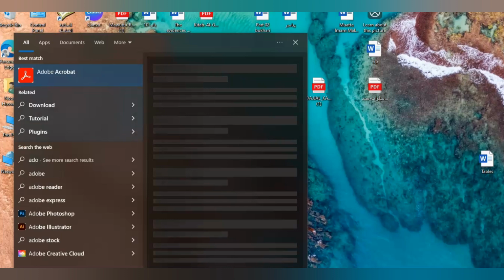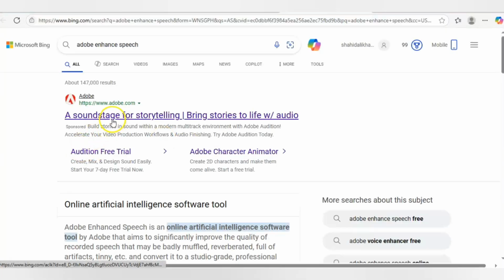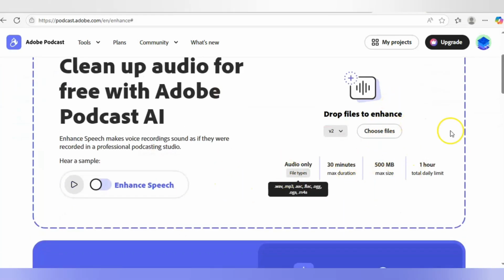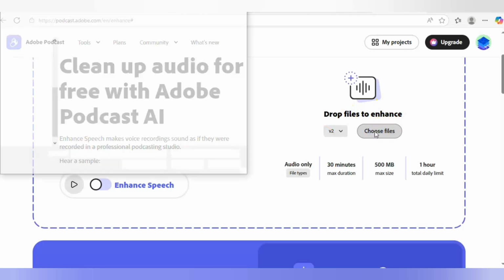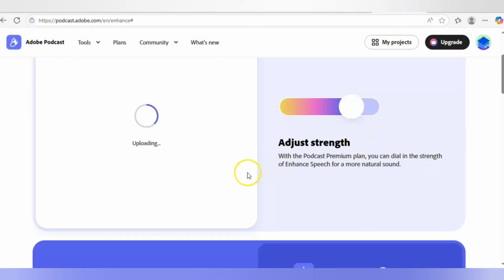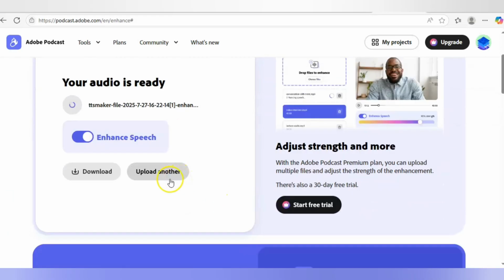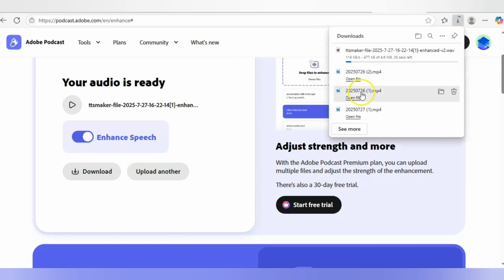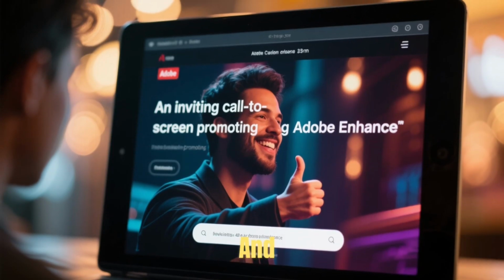Clean Up Your Audio Like a Pro: No Apps Needed!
Are you frustrated with poor audio quality in your videos or podcasts? In this video, 'Clean Up Your Audio Like a Pro: No Apps Needed!', we will show you how to enhance your audio using simple techniques and equipment you already have. Say goodbye to unwanted noise, echoes, and poor sound quality! Whether you’re a beginner or an experienced creator, these tips will elevate your audio game without the need for expensive software or apps.

**Video Highlights:**
- **Introduction to Audio Quality**: Understand the importance of clean audio in your productions. Learn why high-quality sound is crucial for viewer engagement and retention.
- **Identifying Common Audio Issues**: Recognize different types of audio problems like background noise, echo, and inconsistent volume levels.
- **Cleaning Up Your Audio**: Follow our step-by-step guide on how to use basic tools - such as your computer's built-in settings or free online tools - to clean up audio tracks effectively.
  - Adjusting EQ settings for clearer sound.
  - Using filters and compression techniques to even out sound levels.
- **DIY Soundproofing Tips**: Learn how to improve your recording environment on a budget. Discover simple hacks for reducing noise such as proper mic placement, using blankets to dampen sound, and selecting the right recording space.
- **Real-Life Demonstrations**: Watch us demonstrate these techniques with real examples of poor audio being transformed into professional-sounding clips.
- **Final Thoughts**: Summarize key takeaways and encourage viewers to experiment with their audio setups for improved results.

- Enhance your audio skills without spending a dime!
- Perfect for content creators, podcasters, and anyone looking to improve their sound quality.

**Target Audience:**
- YouTubers, Podcasters, Musicians, Educators and anyone involved in content creation.

Let’s dive in and clean up your audio like a pro today!